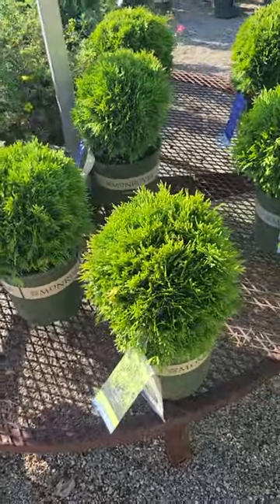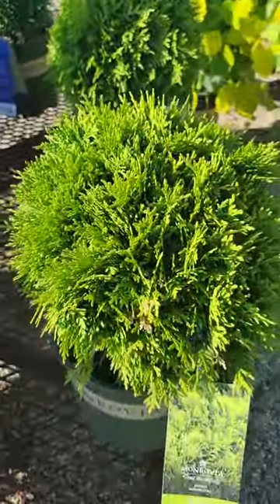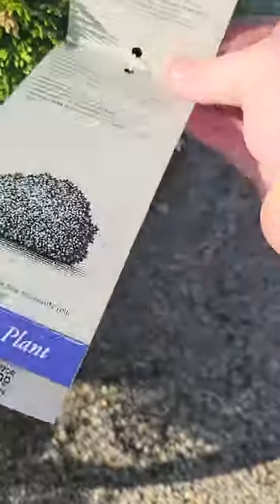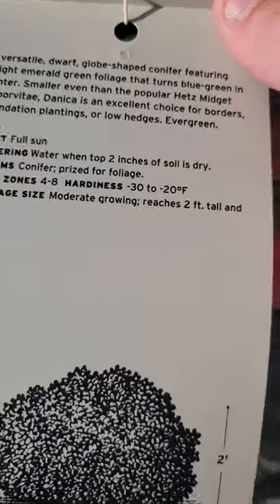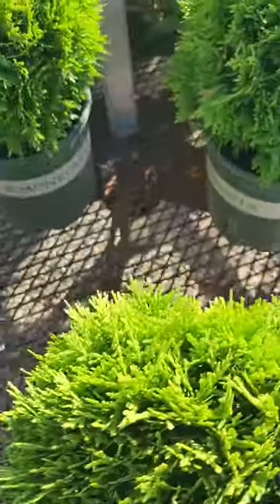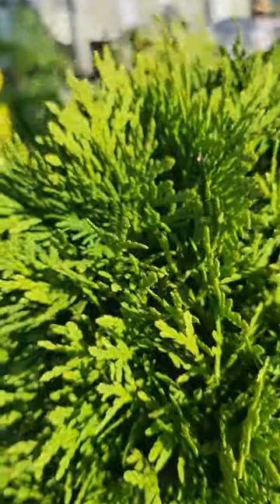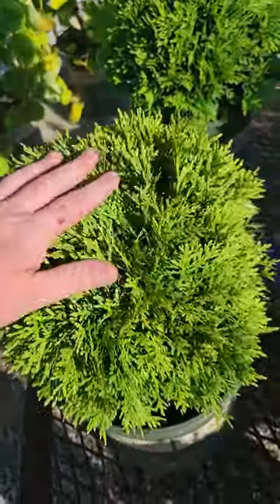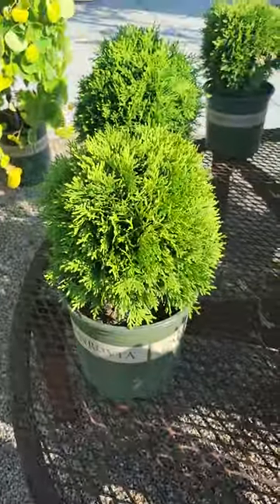*SHORT* Danica Arborviate Smallest Arborviate!!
- 🪴 Are you looking for a truly compact evergreen shrub that will NEVER outgrow even the tiniest of spaces? Then Danica Arborvitae is the plant for you! Stays even smaller than the popular Hetz Midget (I mentioned in a previous video). 🪴

🪴 NOTE: Please do further research on plants before buying and planting them. Different plants require different growing conditions, such as light, water, cold hardiness, soil type, and pH level 🪴

🪴 NatureMan 2022 🪴